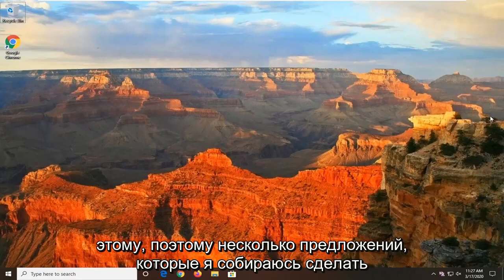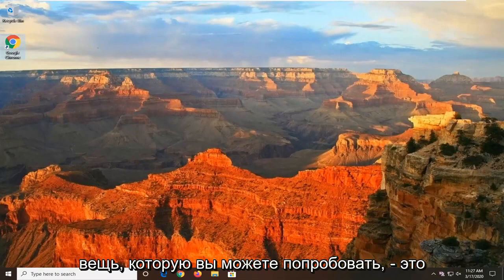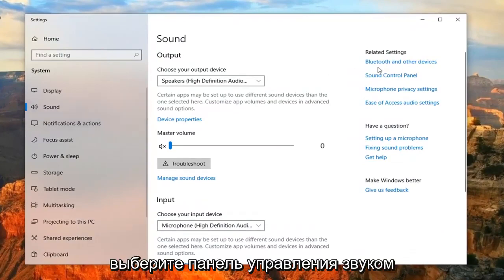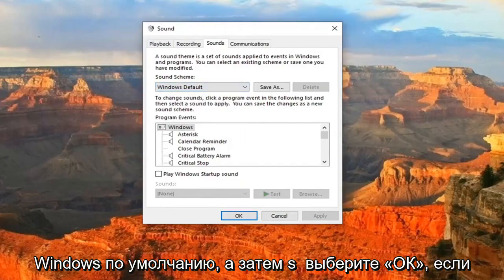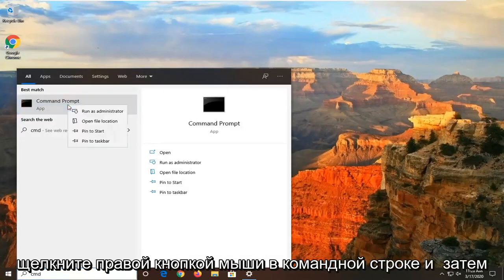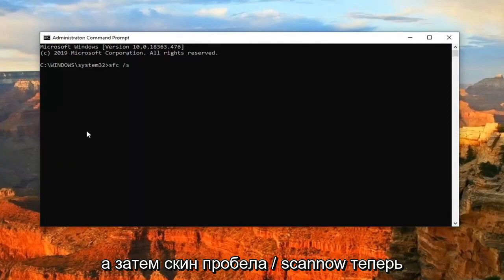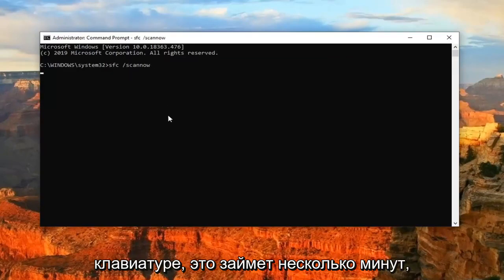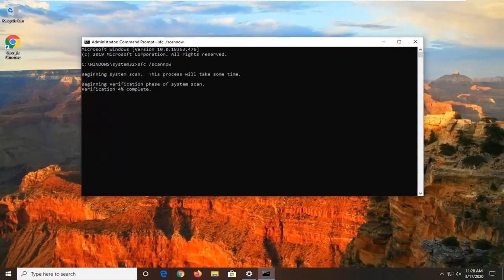Ошибка «Shellexecuteex Failed» в Windows: как исправить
Исправить ошибку ShellExecuteEx Failed в Windows 10 и Windows 11 [Учебник]

Ошибка ShellExecuteEx; code1155 — это код системной ошибки, который обычно возникает, когда вы не можете открыть файл. Это происходит из-за того, что ваш компьютер атакован вредоносными программами или вирусами, или из-за того, что ваша антивирусная программа конфликтует с ShellExecuteEx.

Когда вы пытаетесь установить программу на свой компьютер с Windows, если видите сообщение «Ошибка ShellExecuteEx», сопровождаемое разными кодами, этот пост поможет вам. Сопутствующие коды ошибок могут быть 2, 5, 67, 255, 1155, 1460, 8235, 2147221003 и т.д. Эта ошибка обычно возникает, если программе установки требуются права администратора, установочный файл был поврежден или возник конфликт приложений. ShellExecuteEx — это функция ОС, которая выполняет операцию над указанным файлом. Если операция не удалась, вы получите эту ошибку.